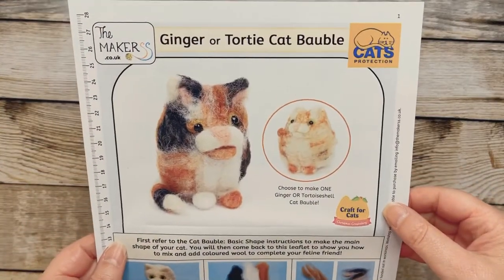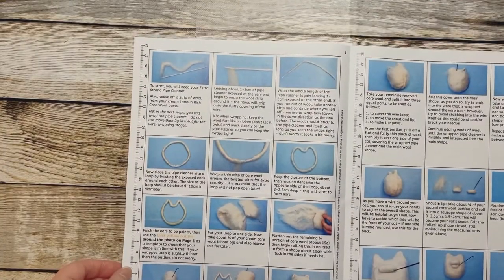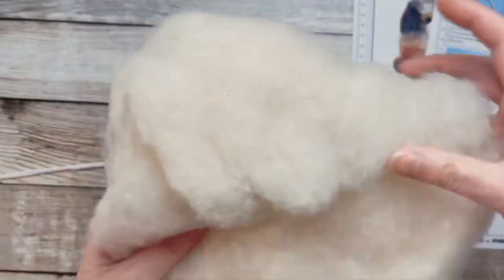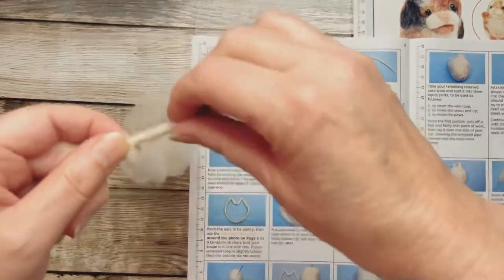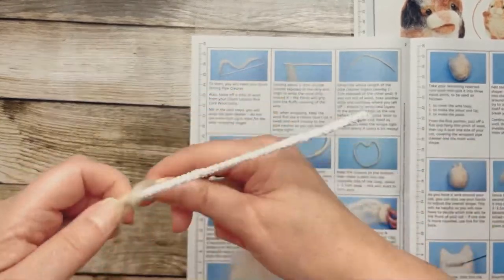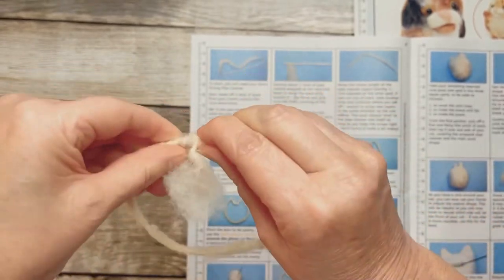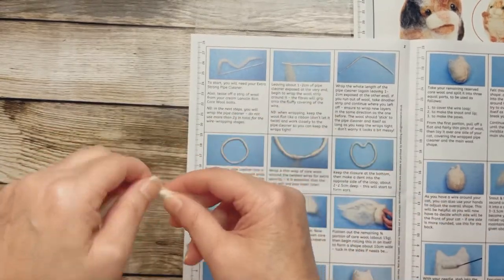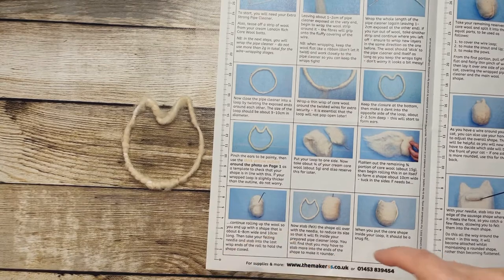Making The Felt Christmas Bauble at BBHQ Part 1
Today at BBHQ, we’re making the Cats Protection Christmas Bauble - Part 1.

Watch as we make a cat Christmas tree decoration, and attempt our very first wool felting project.

Music used under license from SoundStripe.

Track:  80's And Chill
Artist:  Empyreal Glow

YouTube content ID: 4TL8QDQJ8JICWTBV